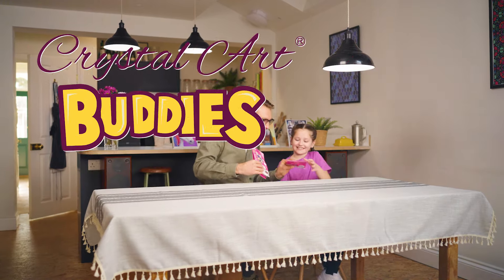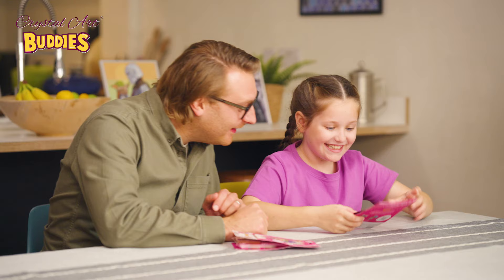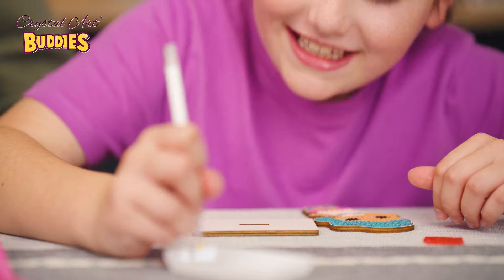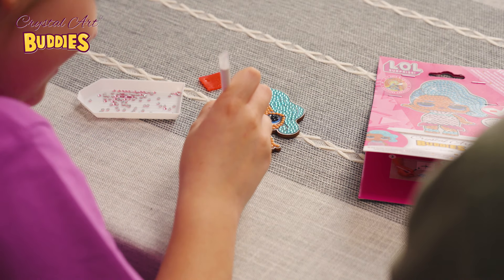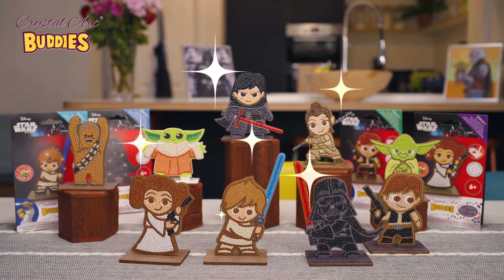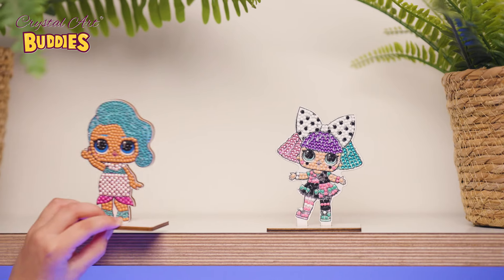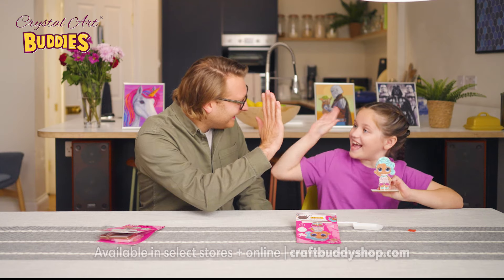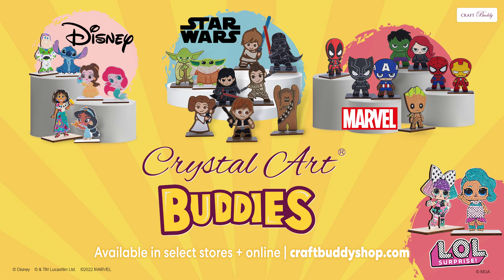✨Crystal Art Buddies LOL SURPRISE! Collection - COLLECT THEM ALL!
EASY TO MAKE! PERFECT TO GIFT! FUN TO COLLECT!
Best for Festive Gifts & stocking fillers, collect all 25 Crystal Art Buddies NOW!